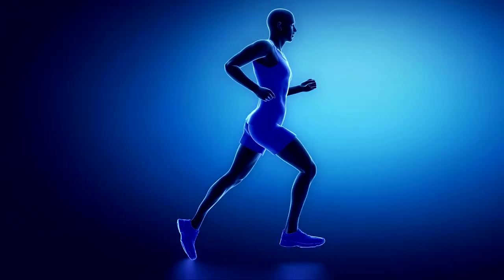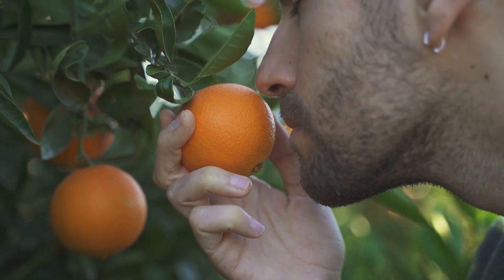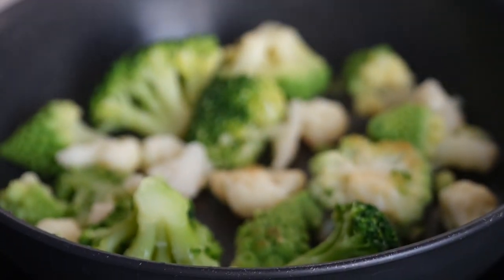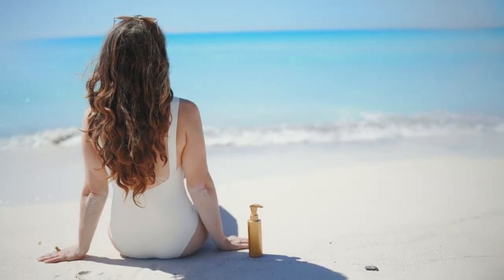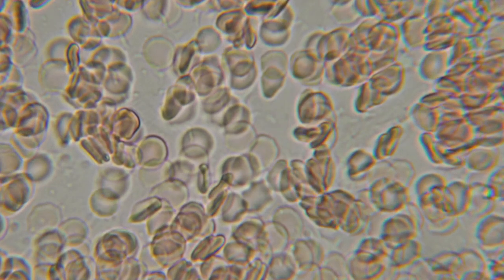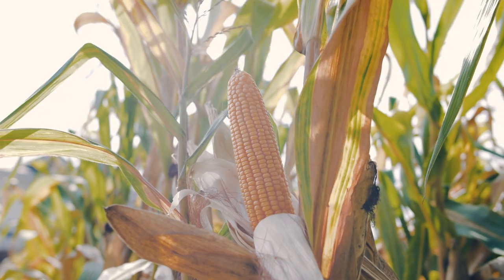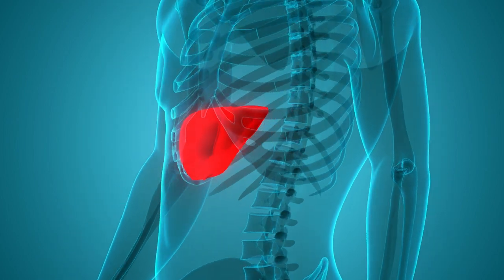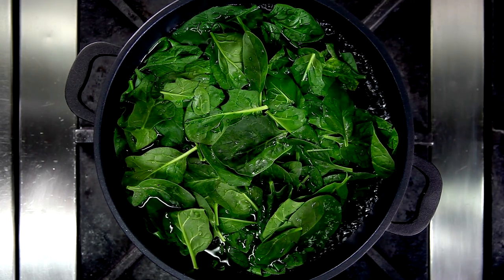5 VITAMINS for BONES and JOINTS 💥(Vitamins For Joint Pain)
Want to find out which VITAMINS are the best for JOINT PAIN? In this video from OnSalus, we explain the FIVE best VITAMINS for your BONES and JOINTS. Various diseases can cause joint pain, but arthritis, bursitis and muscle injuries caused by overuse or misuse of the joint are usually associated with it.